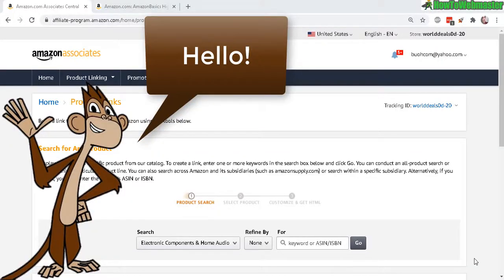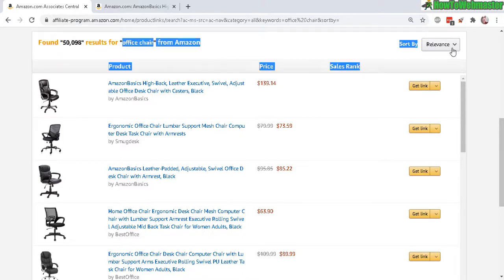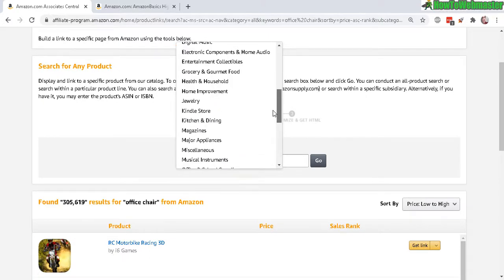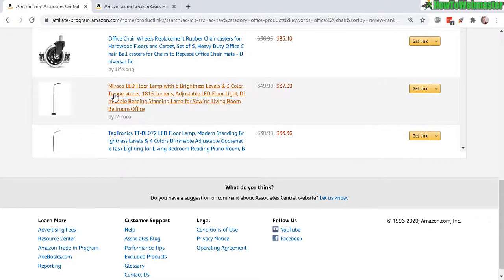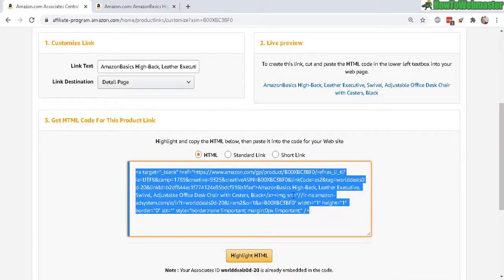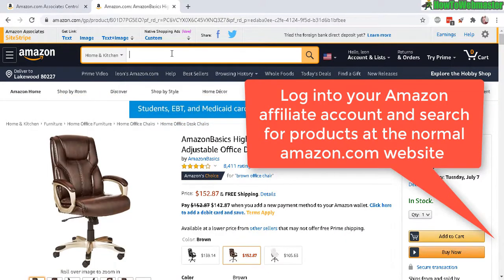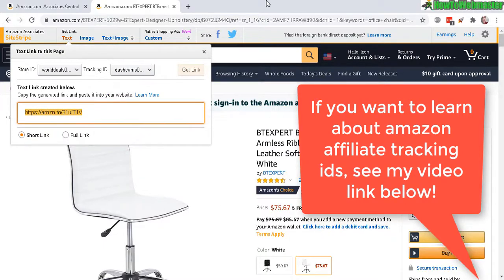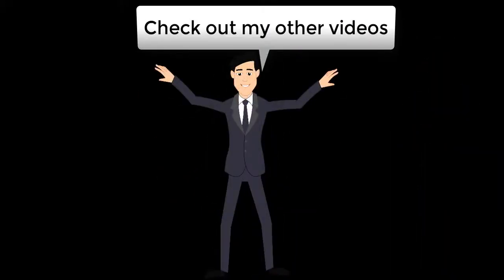How to Get Your Amazon Affiliate Links With SiteStrip Tutorial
In today's lesson learn how to search for amazon products and grab affiliate links for them. I show you the hard way and the easy way with stitestrip.

Video Keywords and Tags:
amazon affiliate website,amazon affiliate marketing,amazon affiliate program,amazon affiliate website builder,amazon affiliate tracking, amazon affiliate tracking id, amazon affiliate marketing, amazon affiliate link